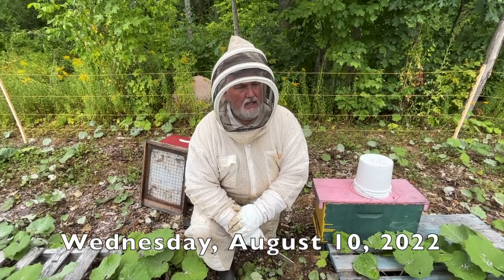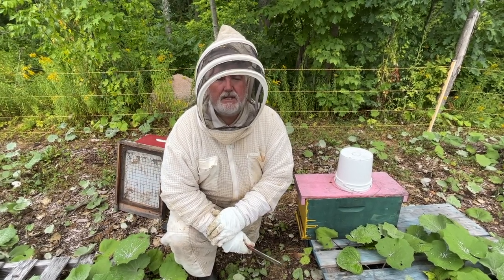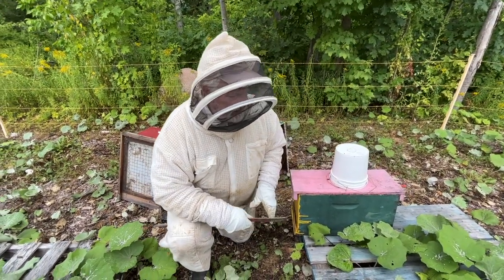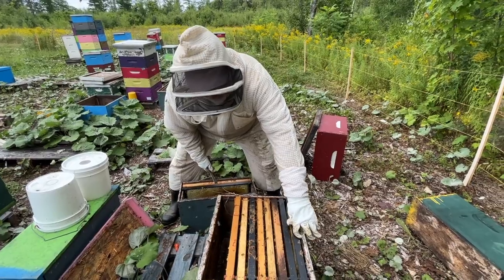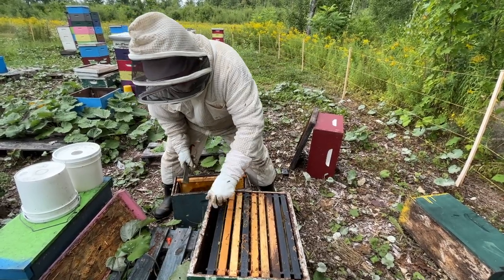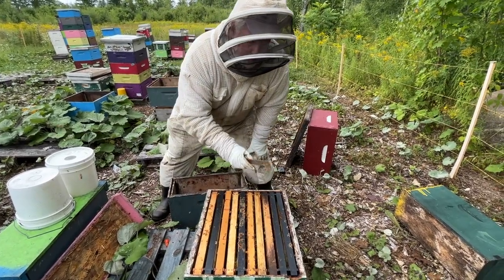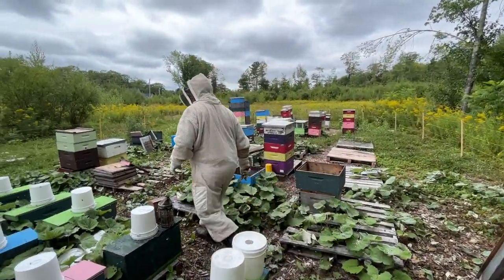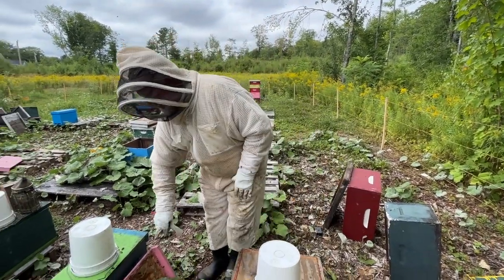Early inspection of next year's honey producers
Time to rehouse the nucs we made last month and haven't they grown nicely! These will be the bees that make next year's honey crop. I have even seen them make a super of honey in the Fall with a good flow.